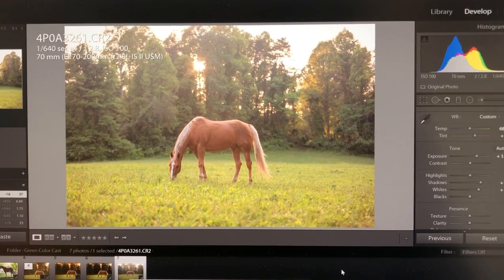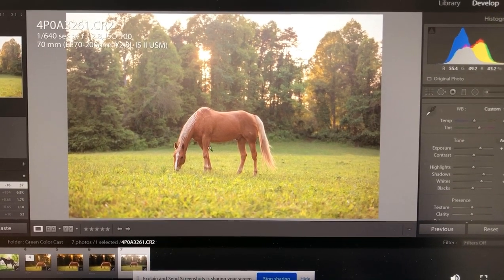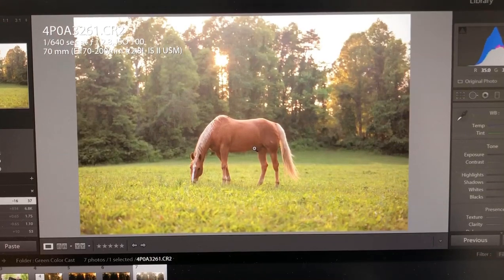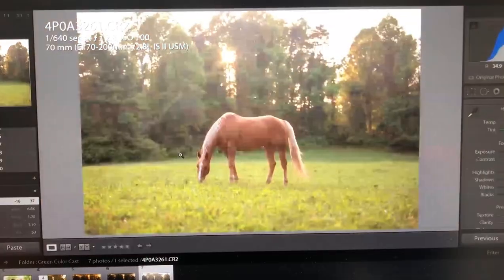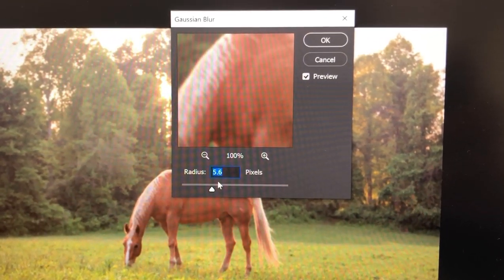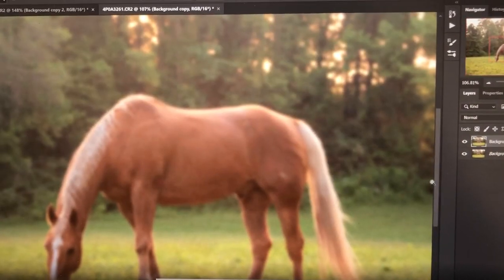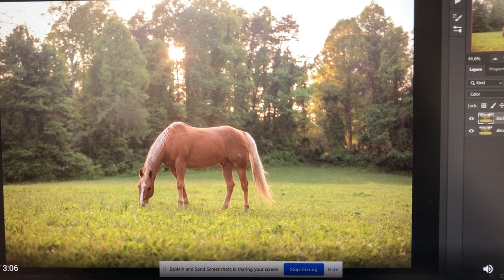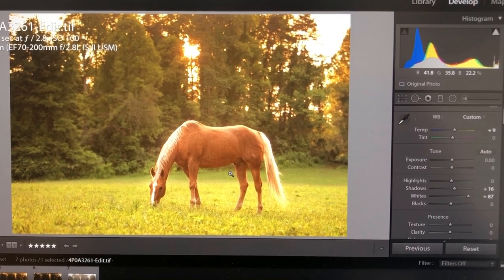HOW TO REMOVE GREEN COLOR CAST ON HORSES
As equine photographers, we will sooner or later experience green color cast on our images, which is a reflection from the surrounding pastures or trees. There are various options of how to remove it, but for me the fastest and easiest solution is this.